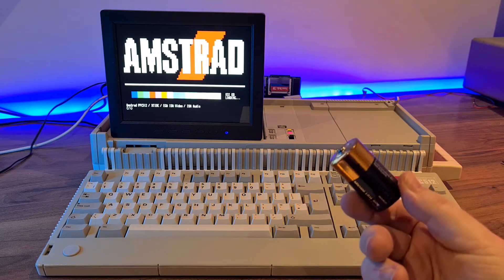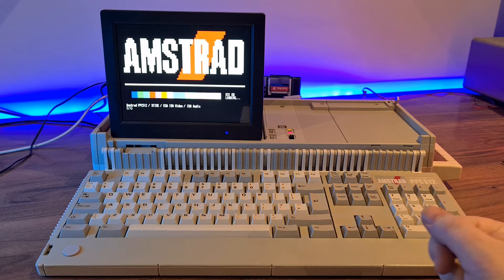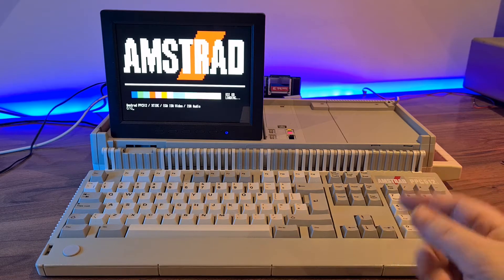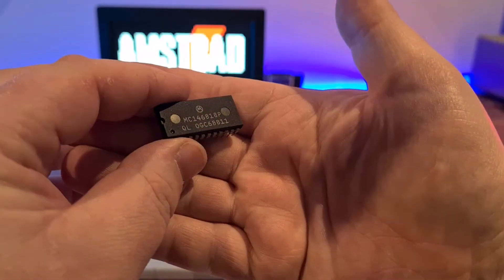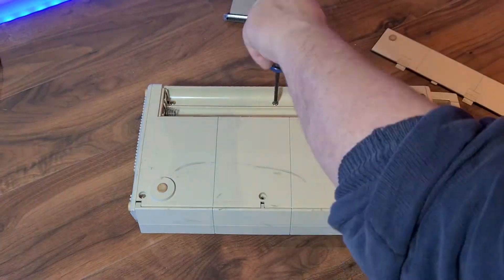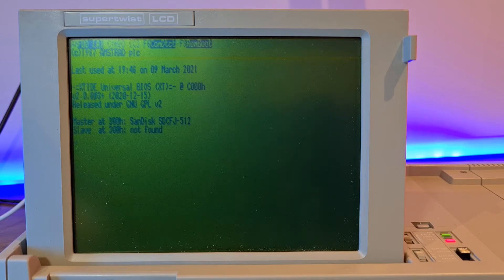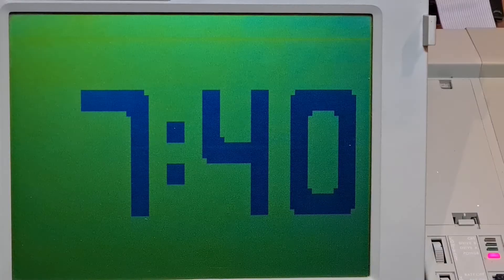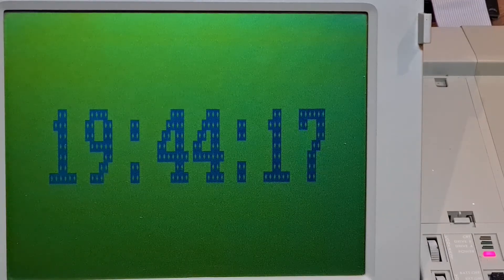Amstrad PPC RTC Clock Chip Swap Dallas DS12887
Got tired of the triple Beep error every time the Amstrad was turned on without batteries.  Turns out the Dallas DS12887 is a perfect replacement for the Amstrads RTC chip.

Title:Hope Is Not Lost
Author:Jim Hall